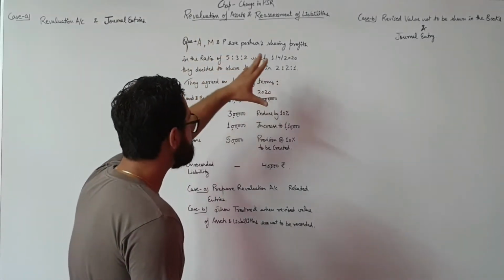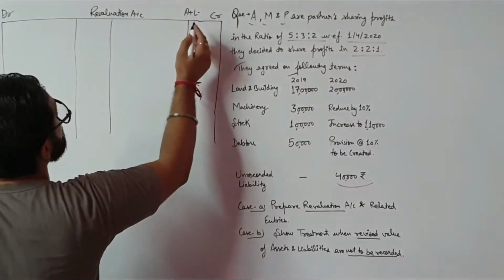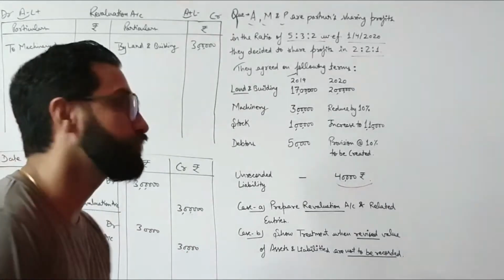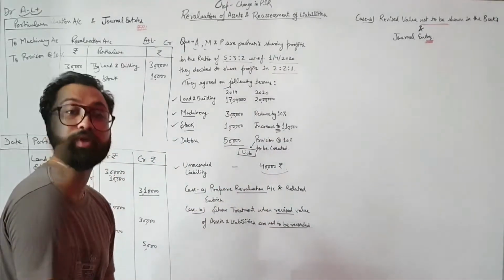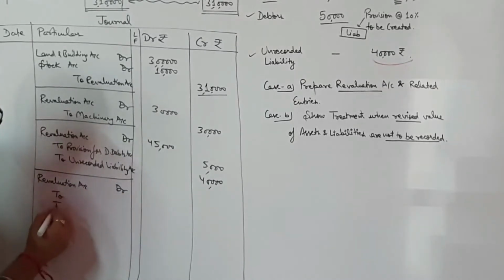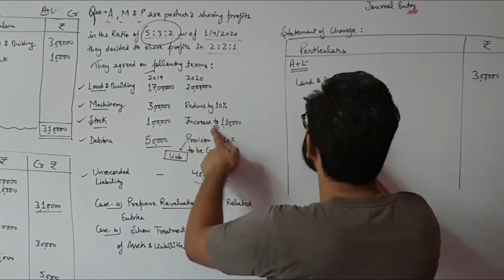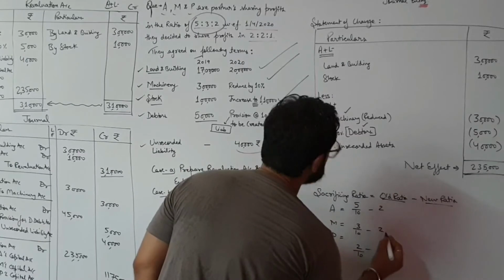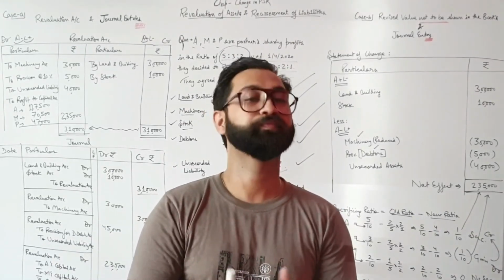Video-43 Class-12th Revaluation Account & Journal Entries | Calculation | Hunny Sir | Himanshu Bhola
This Video is Relates to Class-12th CBSE/ICSE Board, For Student's of Commerce Stream.

Chapter:
Video Contents
1. Meaning of Revaluation Account
2. Treatment of Revaluation Account
3. Preparation of Revaluation Account & Journal Entries
4. Preparation of Revaluation Account when Revised Value not to be shown in the books.

You can also watch the video on our facebook page